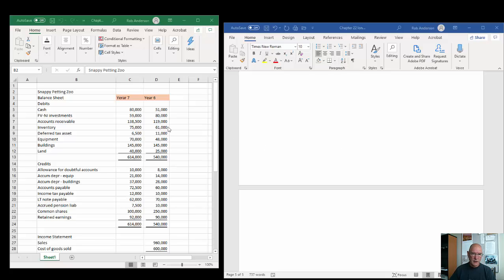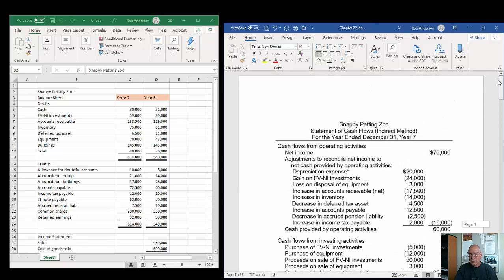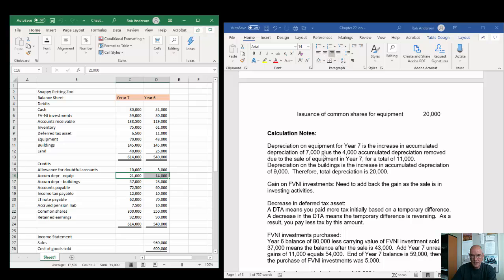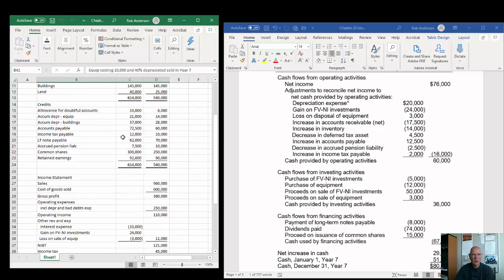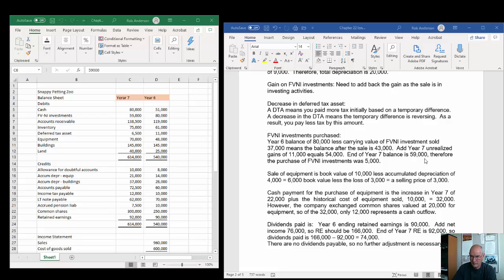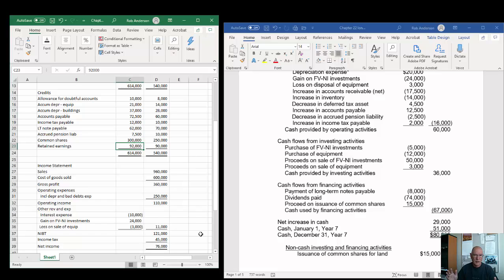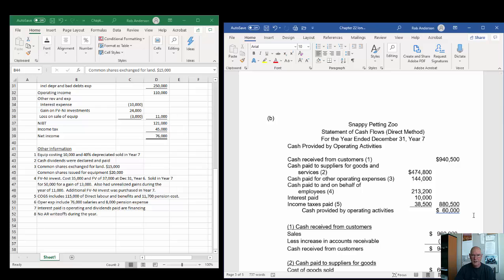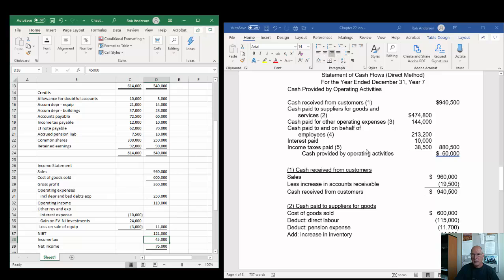Cash flow comprehensive example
This is an example of the Statement of Cash Flows using both the indirect and direct methods.